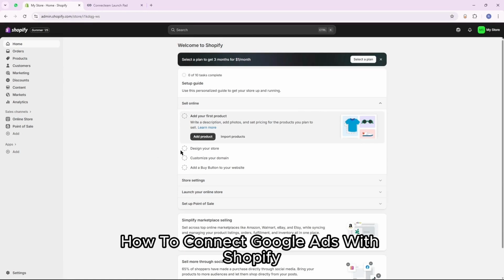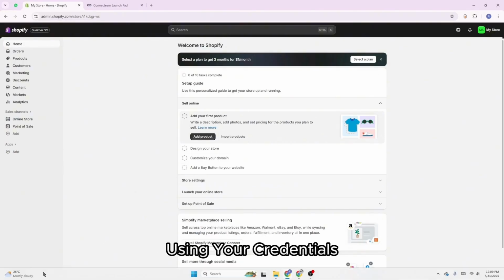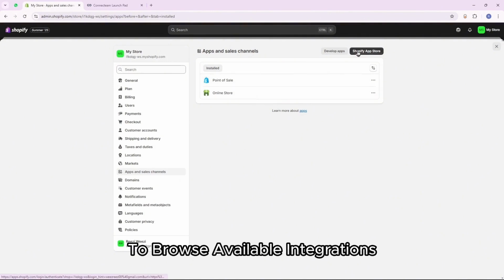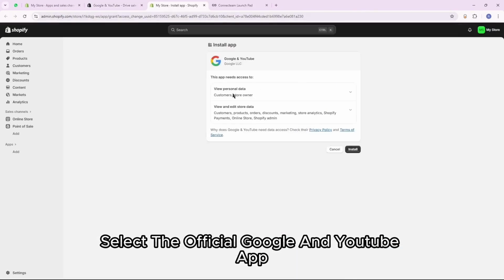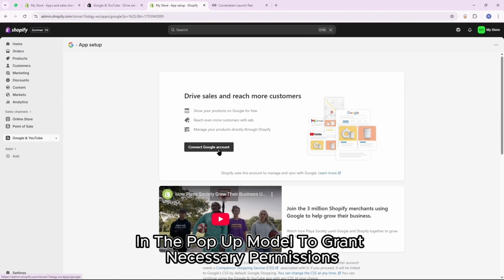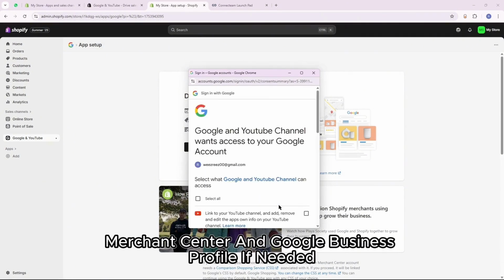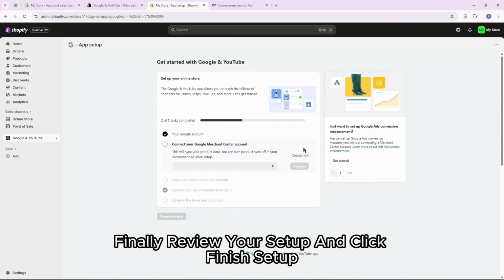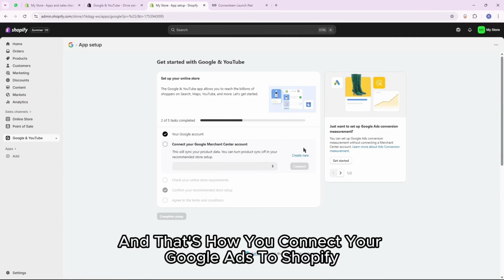How To Connect Google Ads With Shopify 2025 – Step-by-Step Setup Guide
Want to boost your Shopify sales with Google Ads? This quick tutorial shows you exactly how to connect Google Ads to your Shopify store in under 60 seconds—perfect for online sellers and entrepreneurs in 2025.

Learn how to link your accounts, set up conversion tracking, and launch effective ad campaigns to grow your business fast.

Timestamps:
00:05 – Intro
00:20 – Connecting Google Ads account to Shopify
00:45 – Setting up conversion tracking and launching ads

• Simple step-by-step integration guide.
• Track sales and conversions easily.
• Optimize ads for better ROI on Shopify.
• Updated for 2025 Google Ads and Shopify features.
• Ideal for small businesses and ecommerce stores.